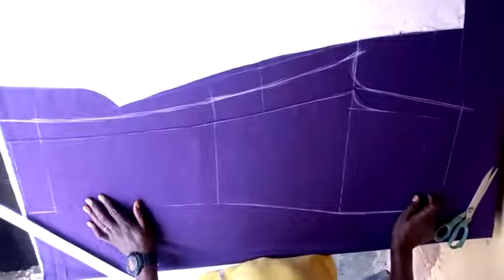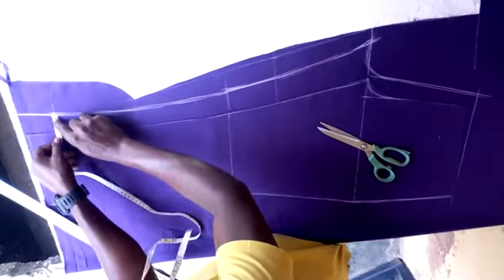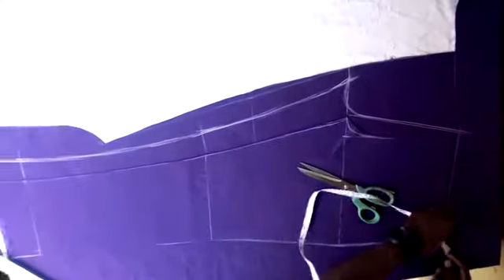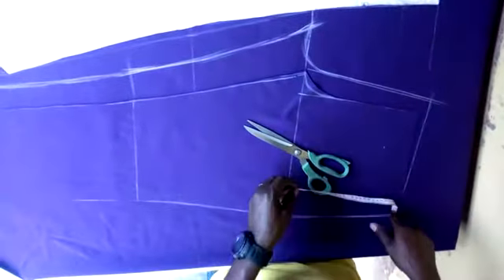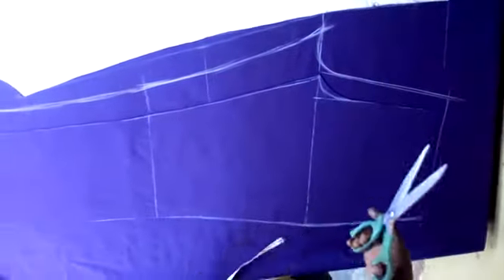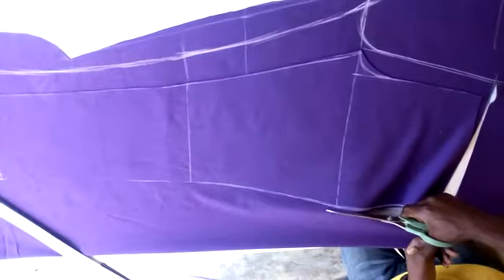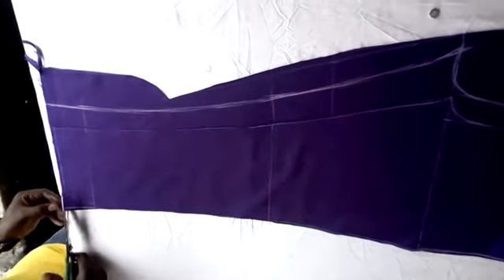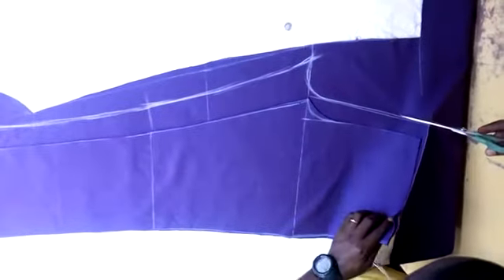How to draft and cut a pant trouser part 2